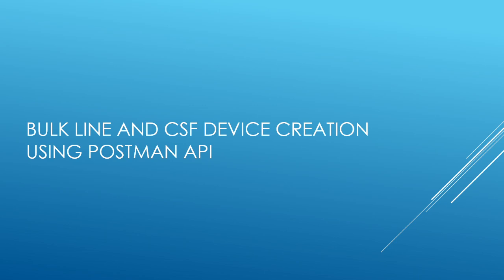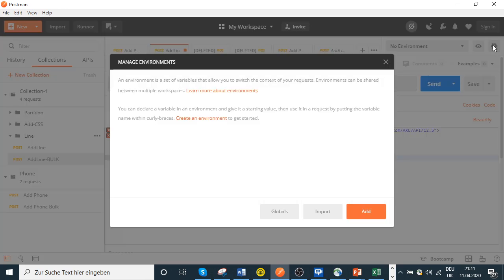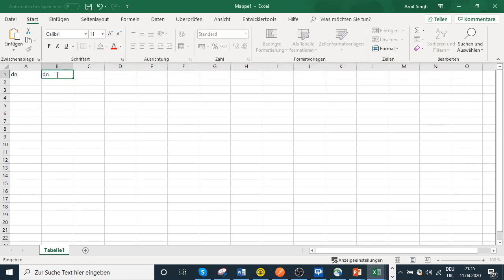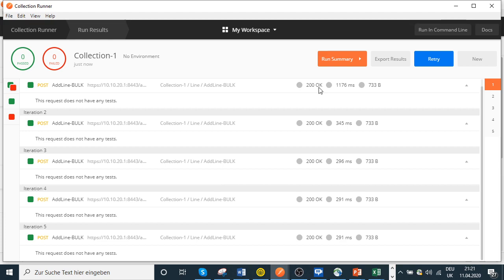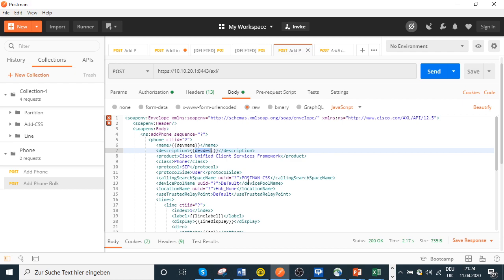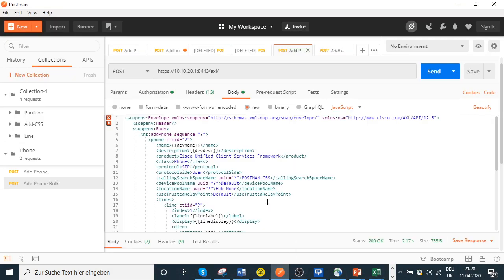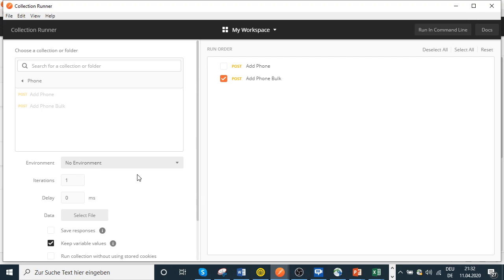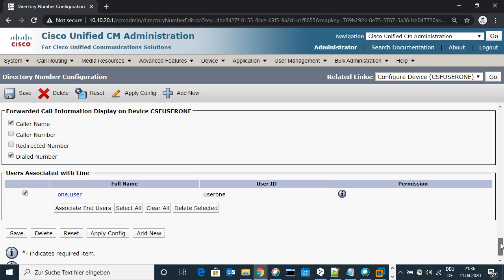Cisco Jabber Bulk Provisioning using POSTMAN and AXL API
In this video we are going to see how can we bulk provision the Cisco Jabber Device  using POSTMAN and AXL API requests.
In the First part of the video we are going to Bulk Provision the Lines.
In the second half we are going to Bulk Provision the CSF Device.
Using the same steps, we could create any other Cisco IP Phones in few seconds.
Let me know if you guys want me make some more videos on provisioning any other Cisco Endpoint or Config.